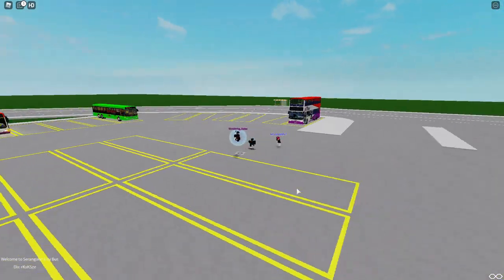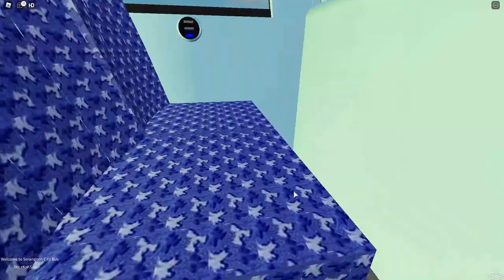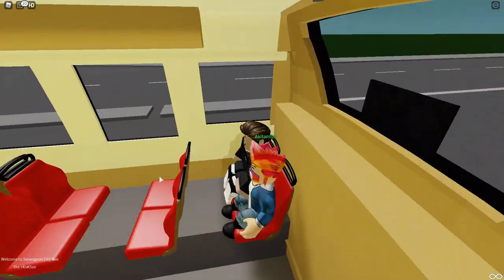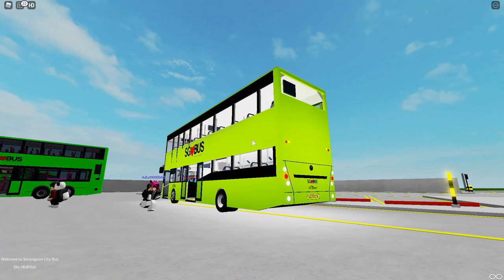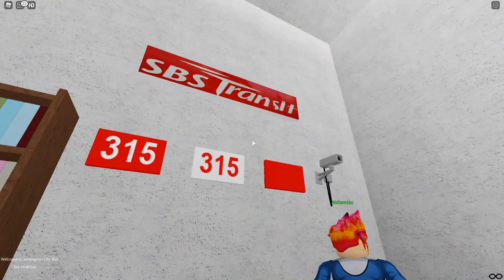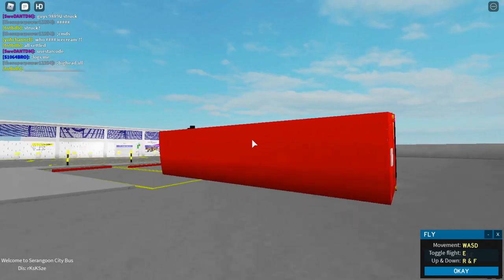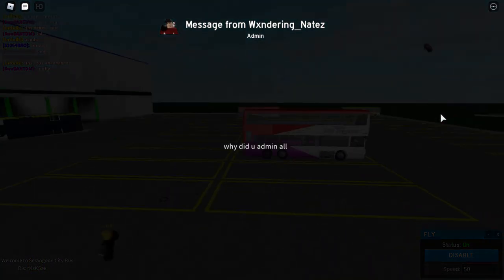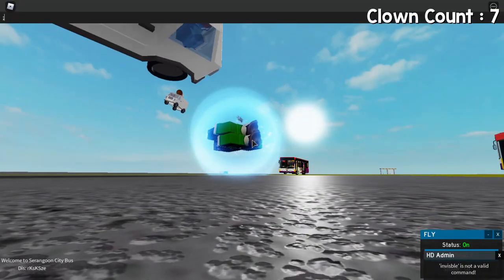Srg - getting frustrated 39 times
In this video, Jin and Javier plays Srg*.

*I didn't type the full name in the title because I don't want YT algorithm to pick up the full word such that this interferes the search results for other things relating to it

Oof this is a auto generated descriptions from the depths of youtube.